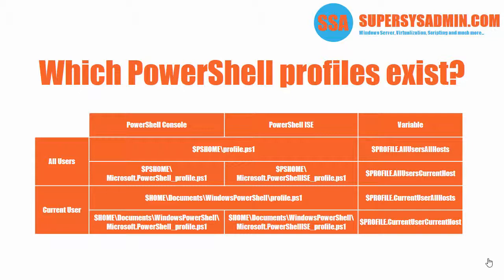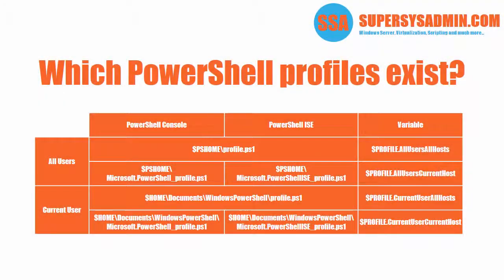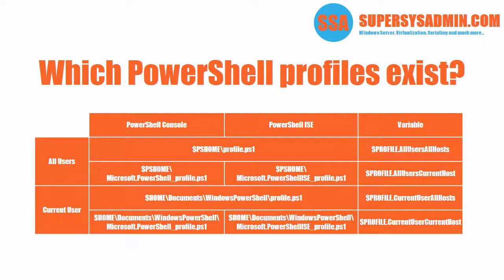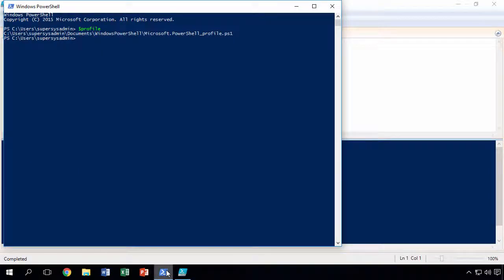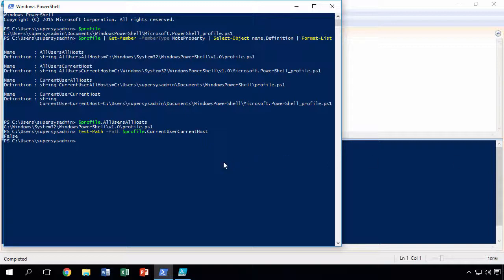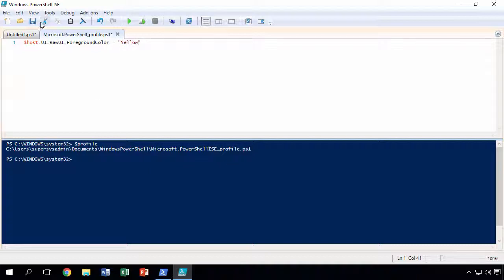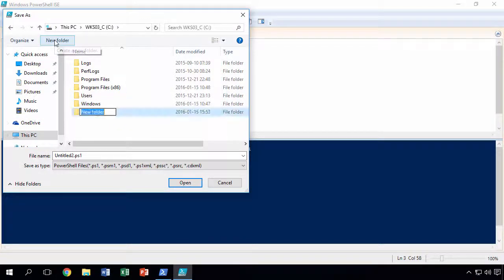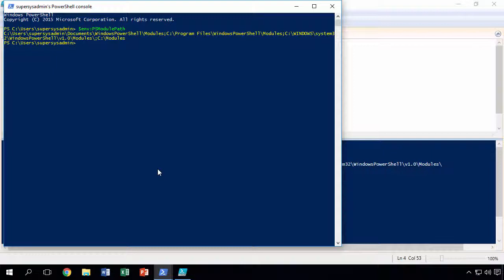Understanding PowerShell Profiles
In this tutorial we will give you a better understanding of PowerShell profiles. We will cover what a PowerShell profile exactly is, which types of profiles exist and finally will go through some examples of what you can do with PowerShell profiles.